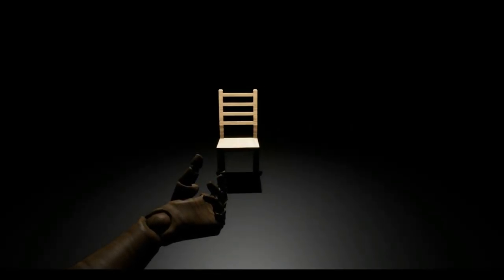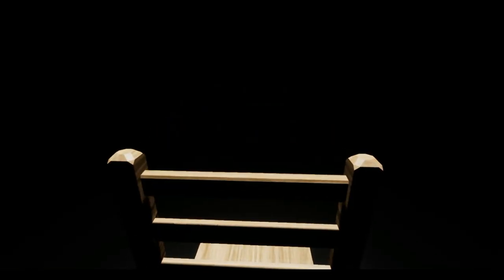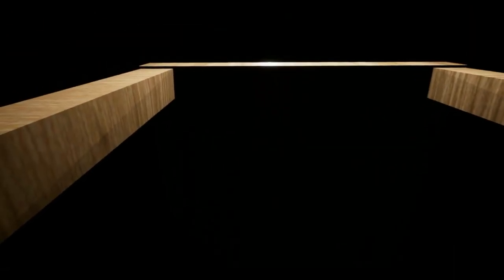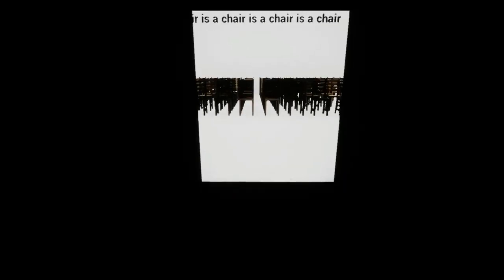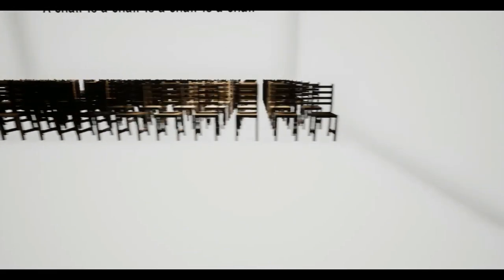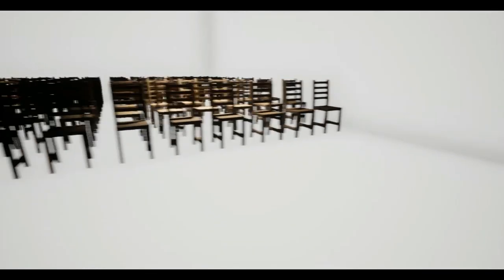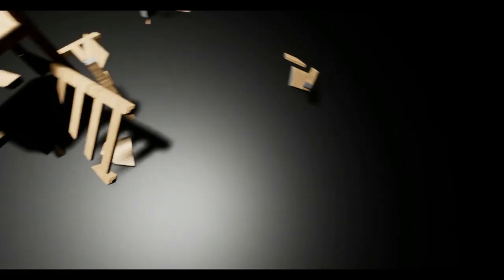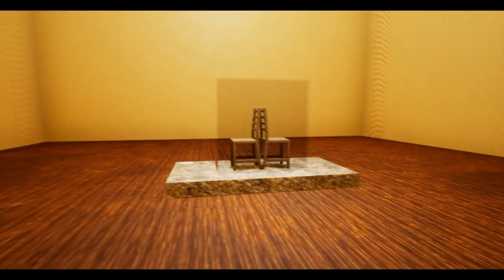HAVE A SEAT, MR BOND | Stand Behind The Chair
Why?

Run Rooms ►

Dinner Party ►